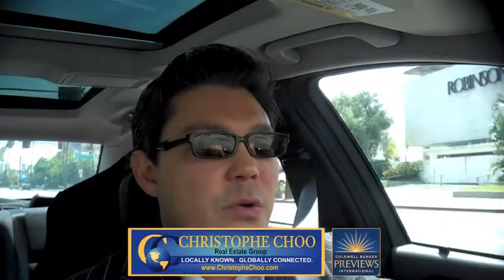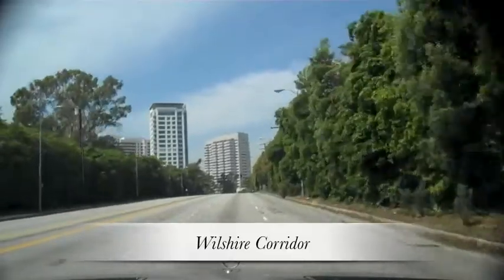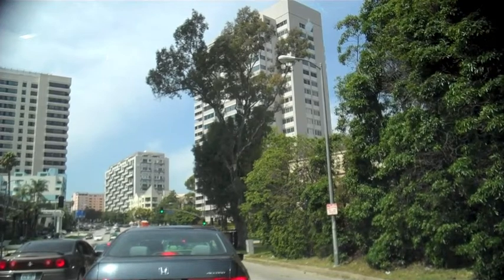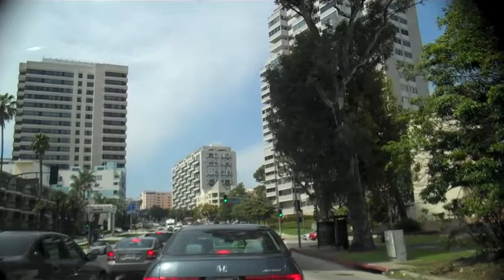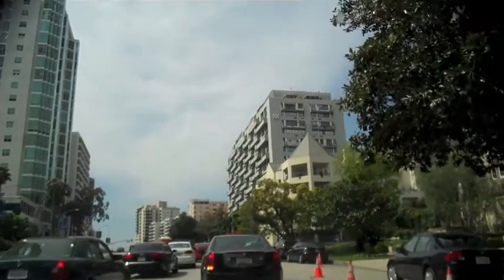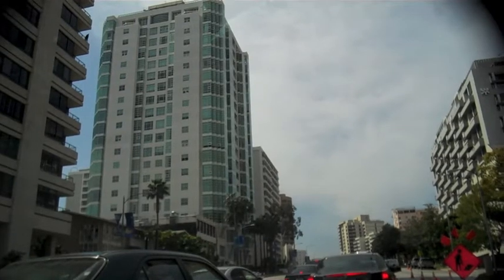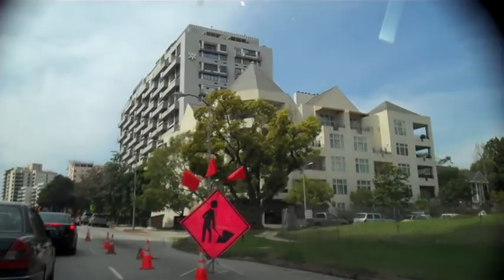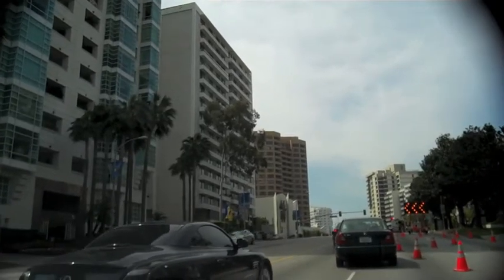Christophe Choo's tour of the Wilshire Corridor Boulevard Condos - Beverly Hills Real Estate Part 1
- Tour of the Wilshire Corridor Part 1 of 2- Contact Christophe Choo at the Christophe Choo Real Estate Group (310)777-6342

Condominium Residences on Wilshire Boulevard:

Under Construction:
The Beverly West

Newest Luxury Full Service Buildings:
The Carlyle: 10776 Wilshire Boulevard -- 78 units built in 2009
The Californian: 10800 Wilshire Boulevard -- 80 units built in 2005

Wilshire Condominiums
Longford: 10790 Wilshire Boulevard - 82 units built in 1978
Westford: 10750 Wilshire Boulevard - 82 units built in 1982
Park Wilshire: 1724 Wilshire Boulevard - 156 units built in 1989
Wilshire Manning: 10660 Wilshire Boulevard - 132 units built in 1983
Westholm: 10590 Wilshire Boulevard - 77 units built in 1976
The Wilshire: 10580 Wilshire Boulevard - 97 units built in 1990
The Grand: 10445 Wilshire Boulevard -- 109 units built in 1980
Ten Five Sixty: 10560 Wilshire Boulevard - 108 units built in 1984
Wilshire Thayer: 10550 Wilshire Boulevard - 50 units built in 1982
Dorchester: 10520 Wilshire Boulevard - 104 units built in 1989
Blair House: 10490 Wilshire Boulevard - 128 units built in 1989
Churchill: 10450 Wilshire Boulevard - 110 units built in 1961/Conv. 1977
Mirabella: 10430 Wilshire Boulevard - 114 units built in 1983
La Tour: 10380 Wilshire Boulevard -- 73 units built in 1991
Wilshire Monet: 10366 Wilshire Boulevard - 12 units built in 1988
Diplomat: 10350 Wilshire Boulevard - 64 units built in 1983
Clubview: 10250 Wilshire Boulevard -- 32 units  Planned
Marie Antoinette: 10787 Wilshire Boulevard - 56 units conv. in 1979
Wilshire Selby West: 10751 Wilshire Boulevard - 90 units conv. in 1979
Wilshire Selby East: 10747 Wilshire Boulevard - 90 units conv. in 1979
Wilshire Marquis: 10501 Wilshire Boulevard -- 208 units built in 1963
The Remington: 10727 Wilshire Boulevard - 93 units built in 2001
Crown Towers: 10701 Wilshire Boulevard - 110 units built in 1964/Conv. 1979
Wilshire House: 10601 Wilshire Boulevard - 66 units built in 1982
Regency Wilshire: 10551 Wilshire Boulevard - 75 units built in 1982
Westwood Manor: 10535 Wilshire Boulevard - 204 units built in 1976
Wilshire Regent: 10501 Wilshire Boulevard - 208 units built in 1964
L'Elysee: 10445 Wilshire Boulevard - 100 units built in 1982
Wilshire Holmby: 10433 Wilshire Boulevard -- 117 units built in 1963/Conv. 1979
Wilshire Terrace: 10375 Wilshire Boulevard - 100 units built in 1957
Wilshire Devon: 10351 Wilshire Boulevard - 17 units built in 1989
Wilshire Comstock: 865-875 Comstock  - 217 units built in 1962/Conv. 1977
La Tour: 10380 Wilshire Boulevard - 73 units built in 1990

Search all home and listings for sale in Beverly Hills and Los Angeles

The Christophe Choo Real Estate Group at Coldwell Banker Previews International is the most comprehensive online source for luxury real estate listings, from estate homes to luxury condominiums, incredible tear down opportunities and investment properties. Based in beautiful Beverly Hills, California 90210, the Christophe Choo Real Estate Group provides exclusive luxury homes for sale on a local, global and international stage. Hence the tagline: "Locally Known -- Globally Connected". Search for luxury properties in your area, whether in the "Platinum Triangle" areas of the Westside of Los Angeles of Beverly Hills, Holmby Hills and Bel Air or in The Sunset Strip, Hollywood Hills, Brentwood, Westwood, the Wilshire Corridor, Century City, Pacific Palisades, Santa Monica, Malibu, Venice, Marina Del Rey, Cheviot Hills, Hancock Park, Los Feliz and the key Westside areas of Los Angeles, the Christophe Choo Real Estate Group can help.

Christophe Choo
The Christophe Choo Real Estate Group
Coldwell Banker Previews International Beverly Hills